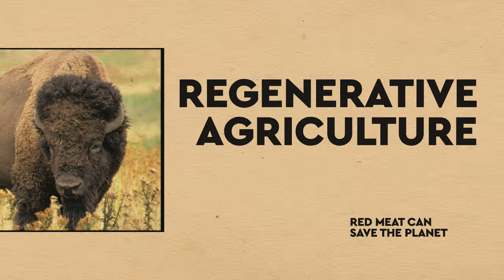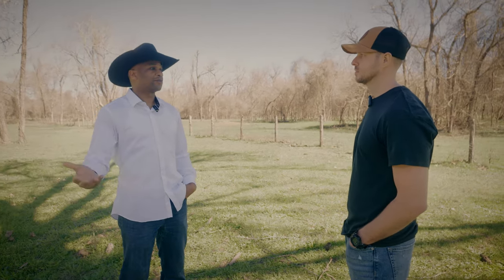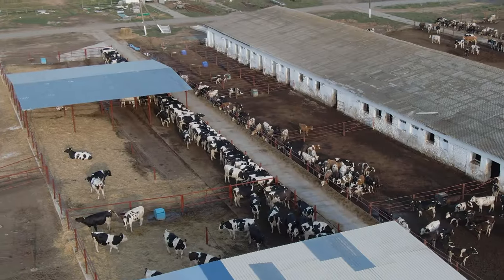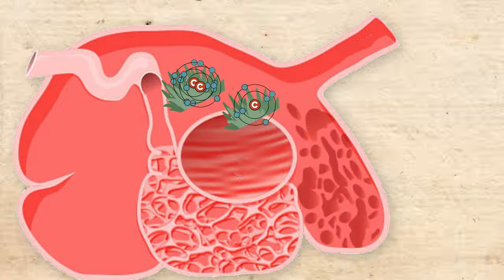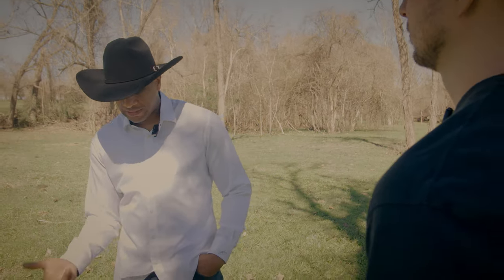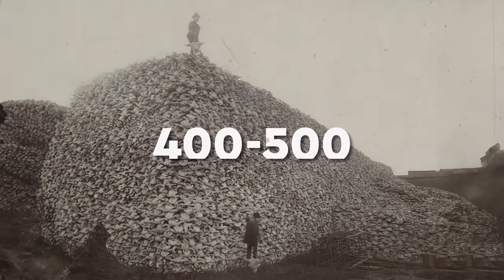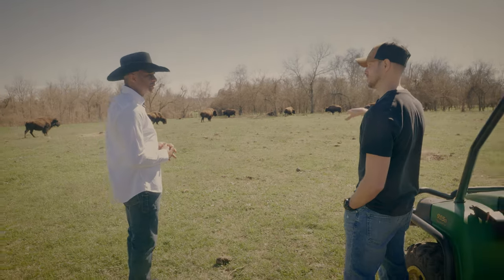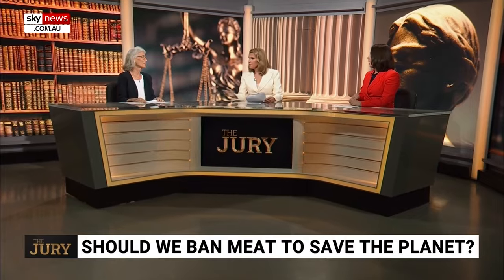The Hidden Truth About Regenerative Agriculture with Bison Farmer Sterling Whitley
In this video, Craig McCloskey interviews regenerative bison rancher Sterling Whitley of Whitley Bottom Bison where he details the importance of regenerative agriculture and why it's vastly different than conventional agriculture - both for our health and the health of the planet.

00:00 Intro
00:45 Why Regenerative Agriculture is Healthier for the Animal
01:47 Conventional vs Regenerative Agriculture
04:19 When Did Conventional Agriculture Go Wrong?
06:14 Why Eating More Meat is the Answer

▬ About Us  ▬▬▬▬▬▬▬▬▬▬▬▬
Ancestral Supplements is a whole food supplement company with a mission to make holistic health naturally easy in the modern world. We believe that to take back your health, it's important to focus on real, traditional foods that are in season, embrace the sun, daily movement, optimal sleep, avoid modern poisons, and enjoy life while you go down your journey to better health.

Nutrition can be extremely difficult, but we're here to make it simple. If you have questions, you can always reach out to our Tribe Support team for free 1-on-1 consulting